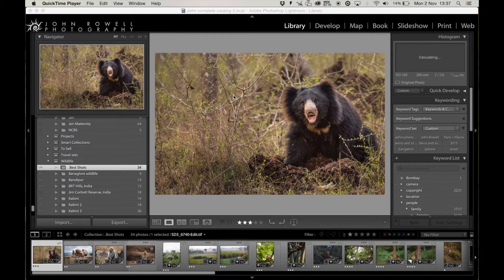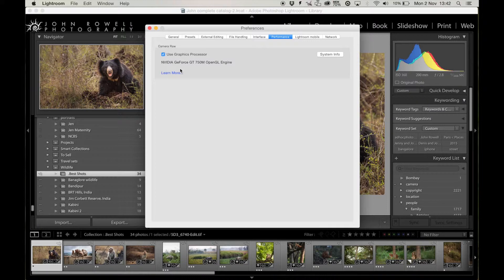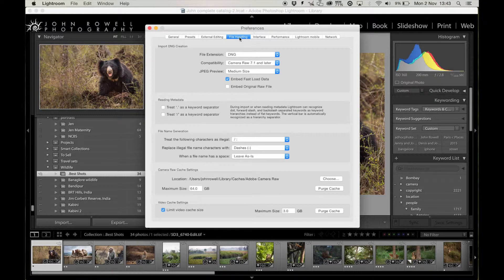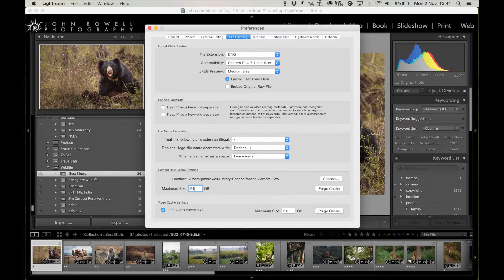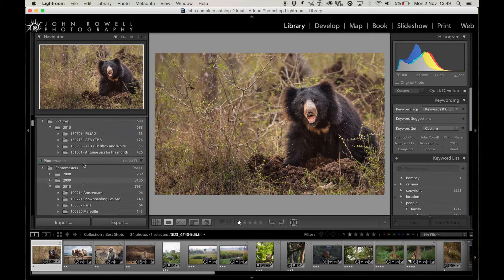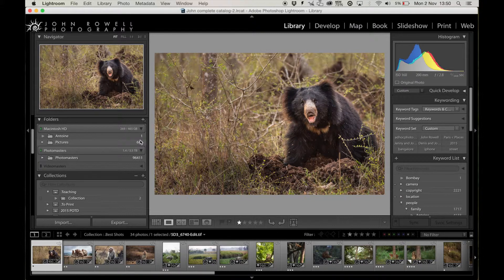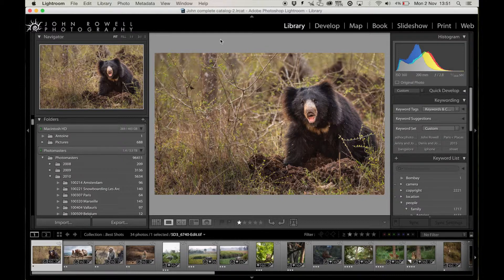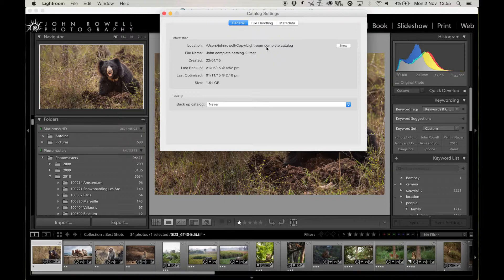Quick-tips #5 - Optimising Lightroom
Taking pictures is only the start of your images life, it is not until post-processing that they really comes to fruition. I use Adobe LR CC, and love it. However, it can get slow! So here are some tips to make sure your LR is running as fast as it can! :) I hope you enjoy the video... It includes how to "Optimise" your catalogue, how to increased your cache for the develop module, and ensure it will be as fast as possible and how to do constant back-ups!